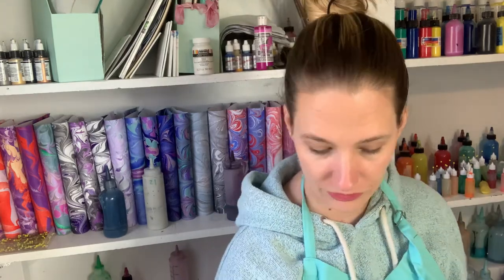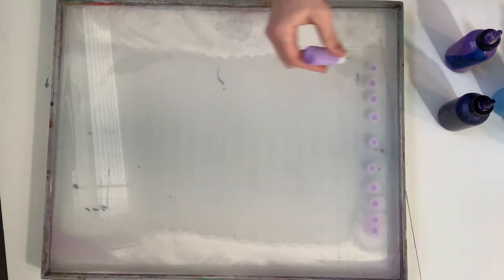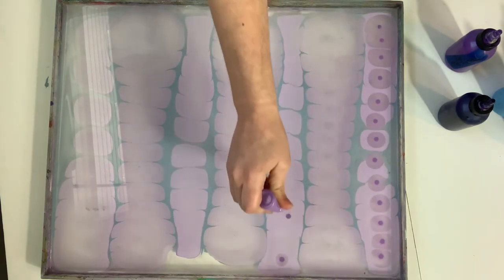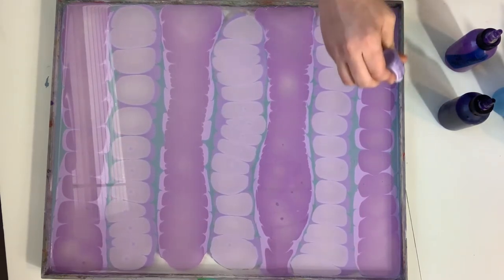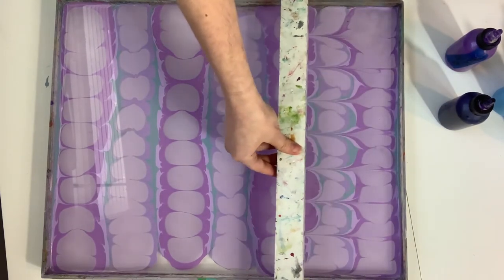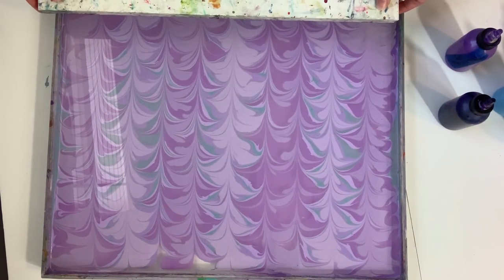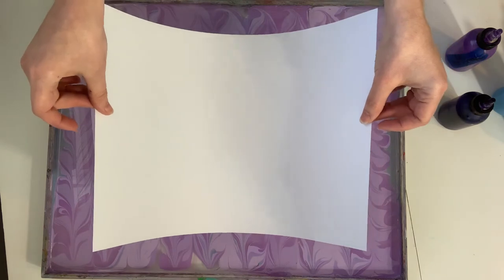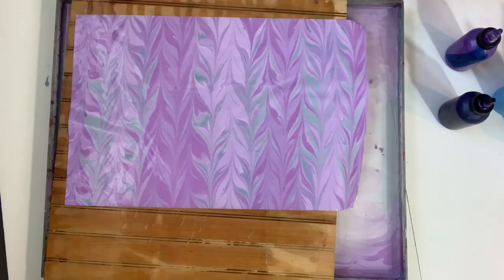Paper Marbling Will Take Your Breath Away - New Painting Trend - Abstract Ebru Art Tutorial - Water